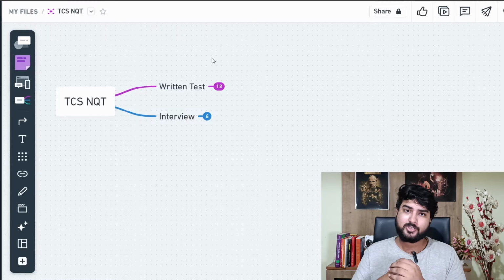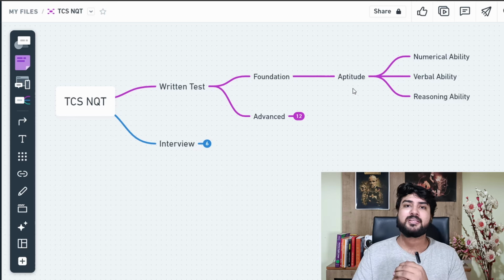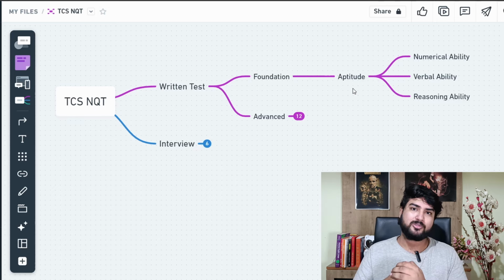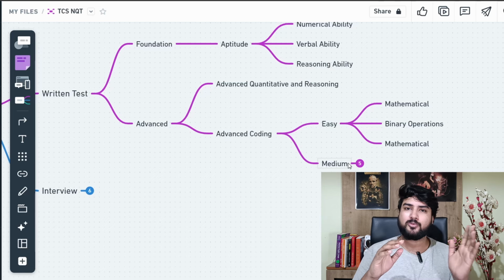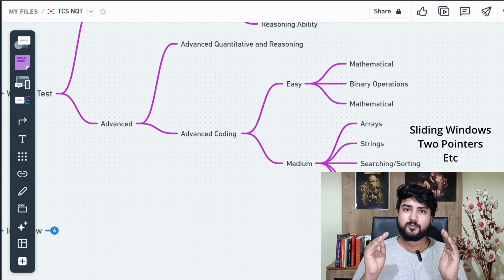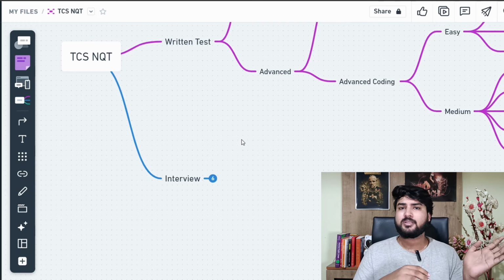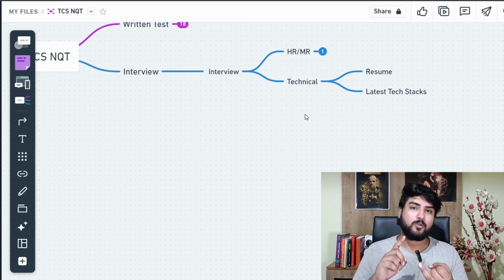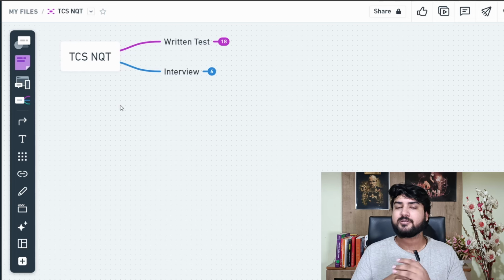How to Crack TCS NQT | Coding | Aptitude | Complete Roadmap🔥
Hi Everyone,
In this video I have given a complete guide on how you can crack TCS NQT, I have covered Aptitude Section, Coding Section along with tips for interview.